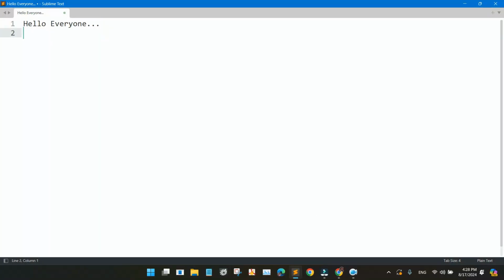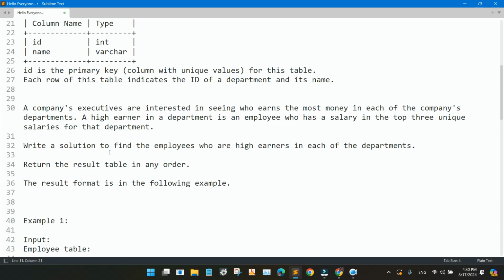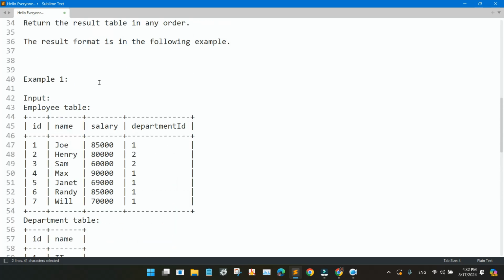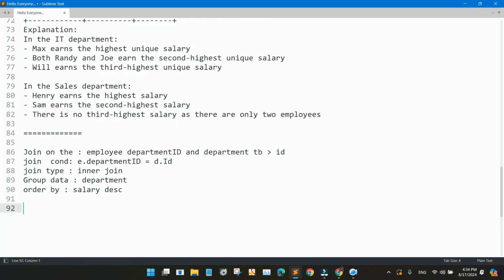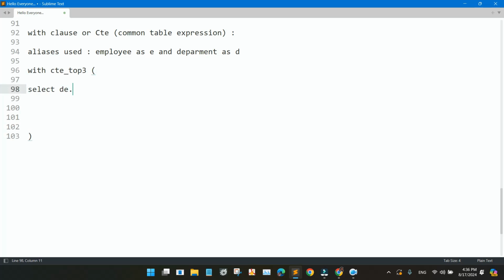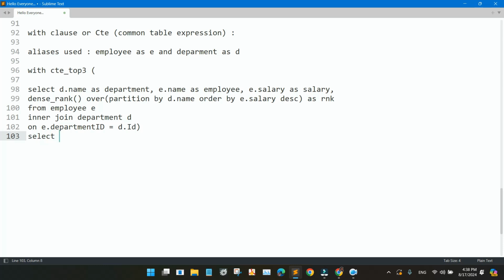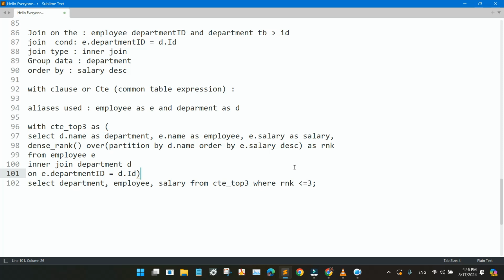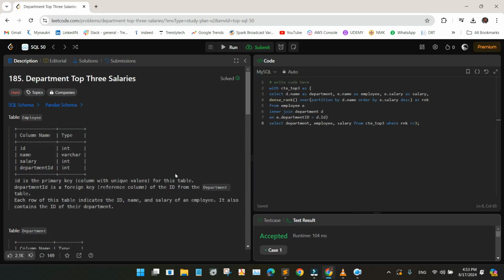SQL Interview Question - Top three 3 salary | LeetCode | Prob: 185 @TechMAPR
In this video I have solved the SQL Top three salary by department , problem number 185 with CTE or Window clause.